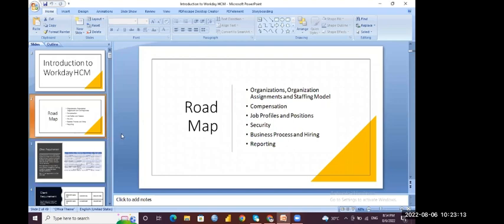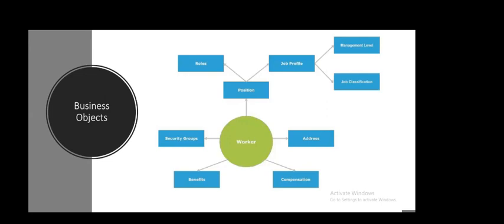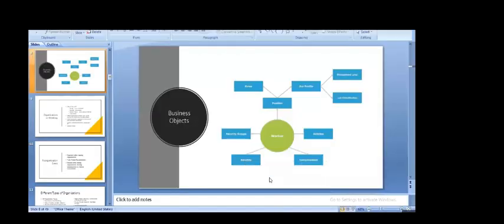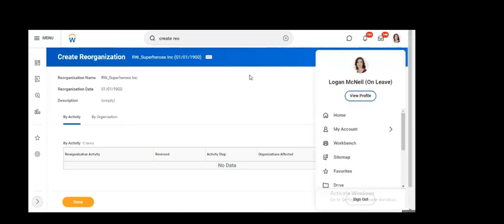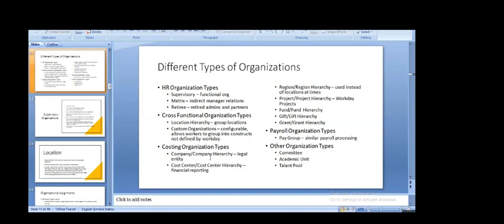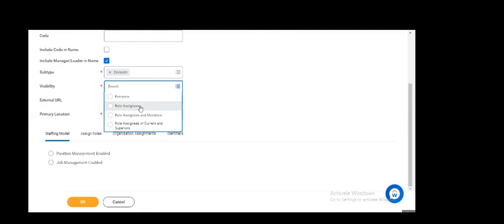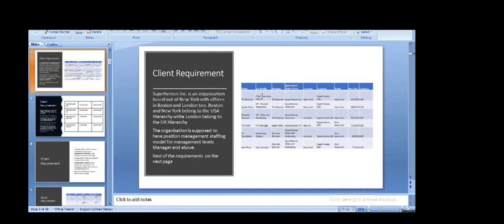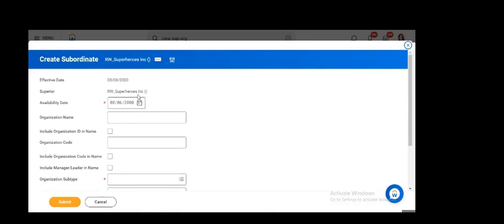Wordaky Functional Consultant session 1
Organizations   Made with Clipchamp